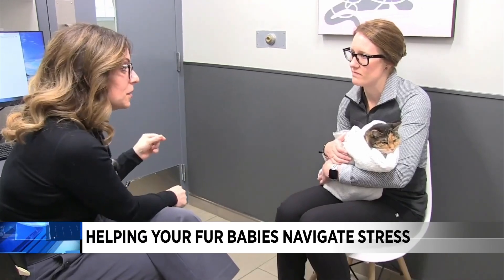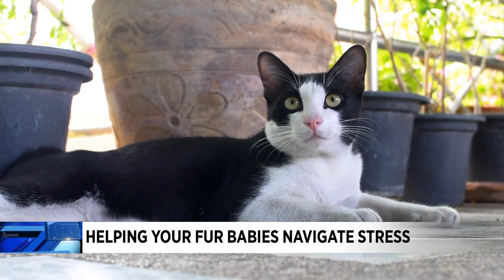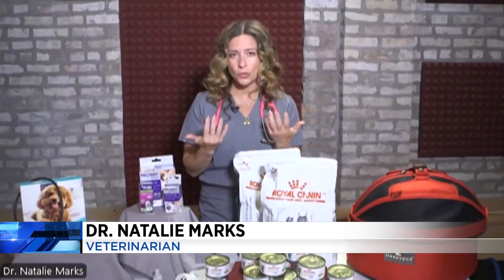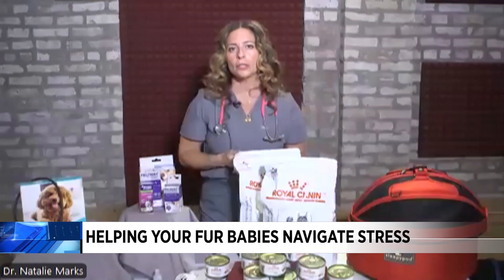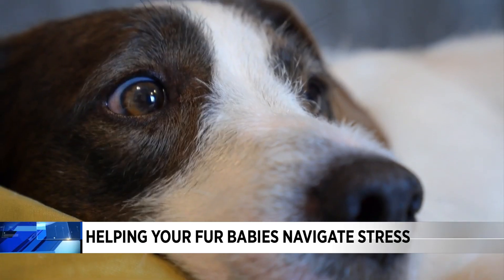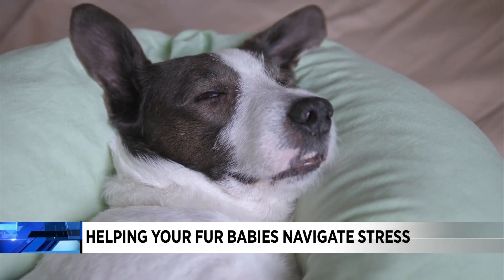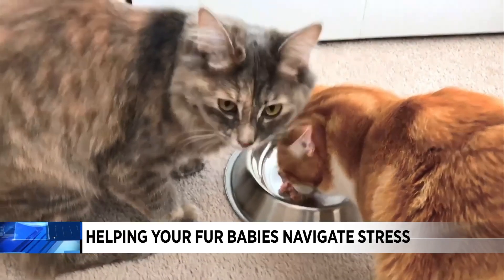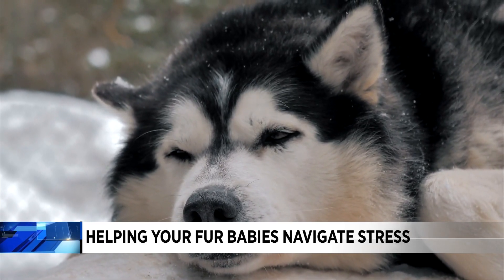Calming Your Pets